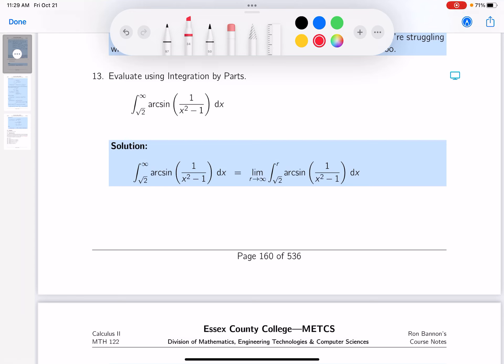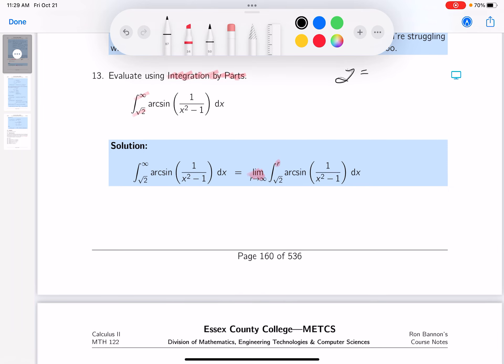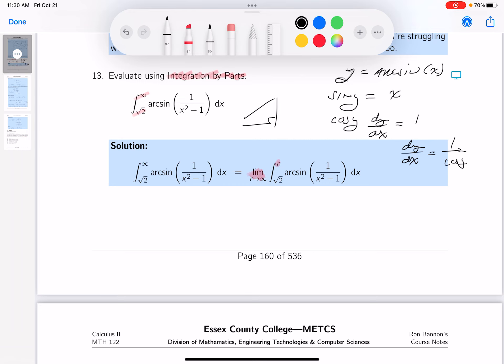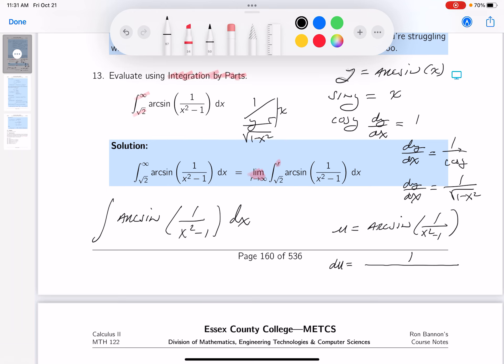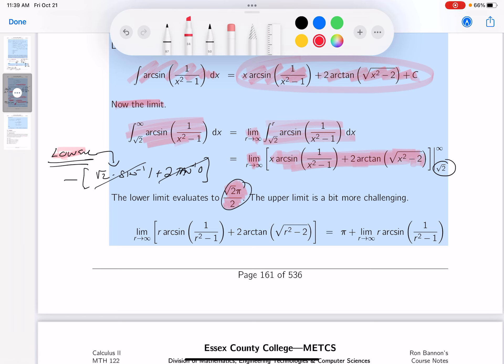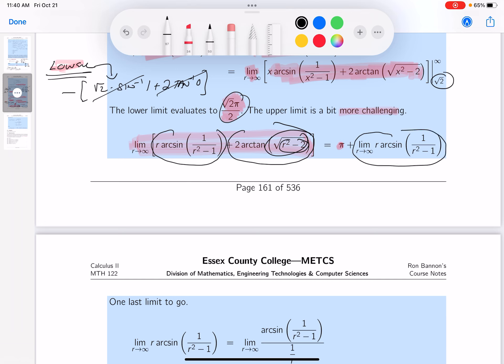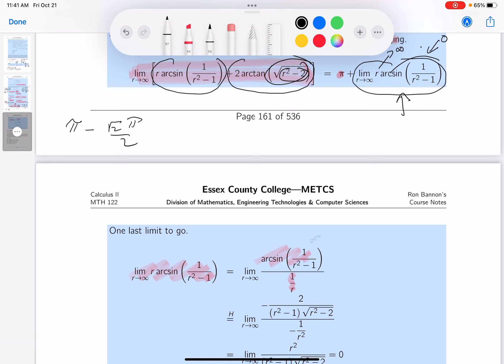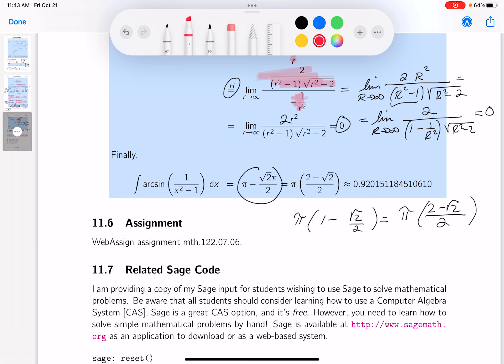mth 122 11 05 13